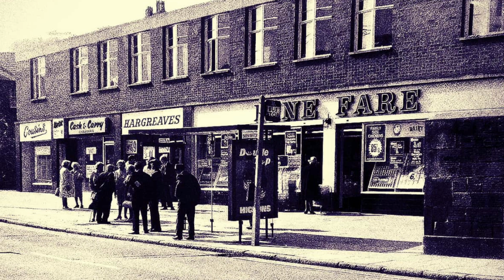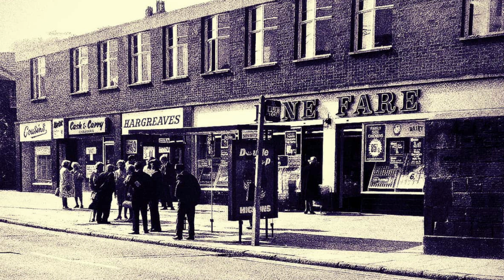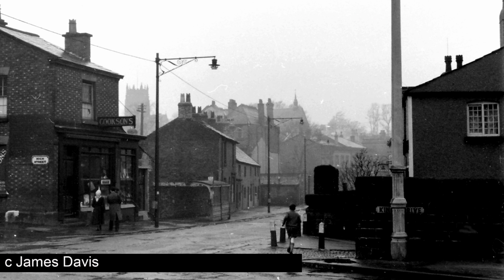Woolton Street Shops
A look back in time to how these shops looked in the 1960's and what was there before they were built.